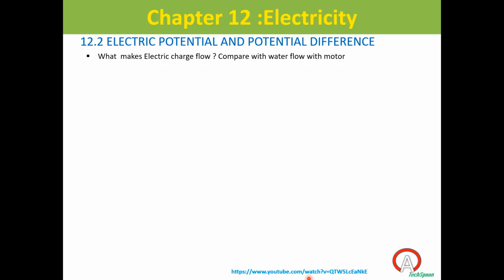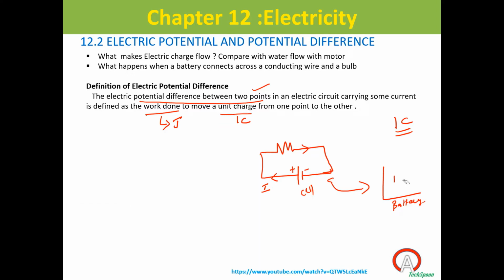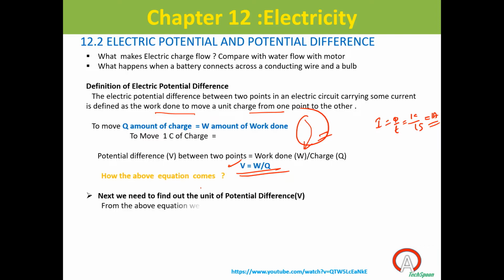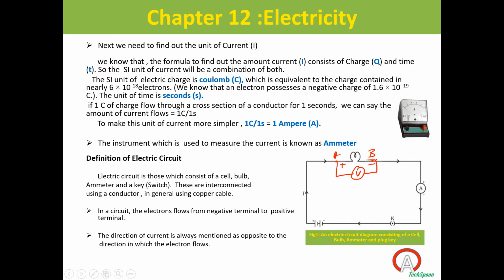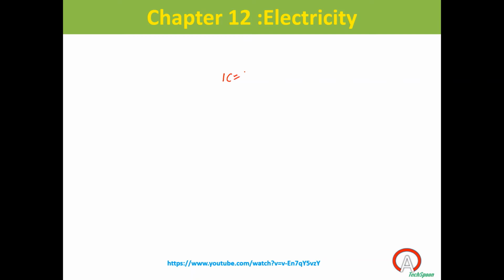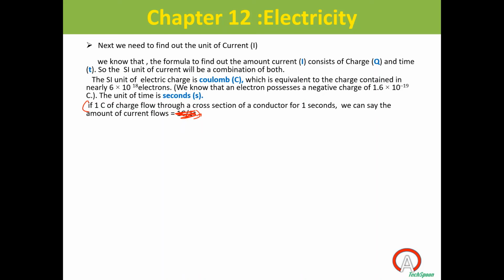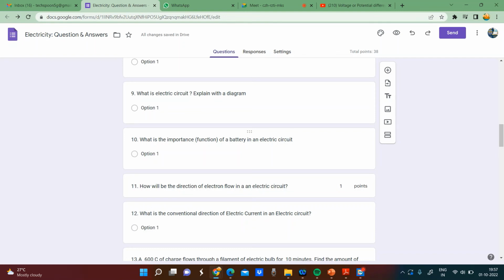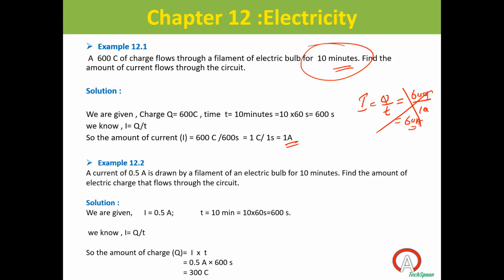CBSE:: Class10:Physics: Electric Potential Difference